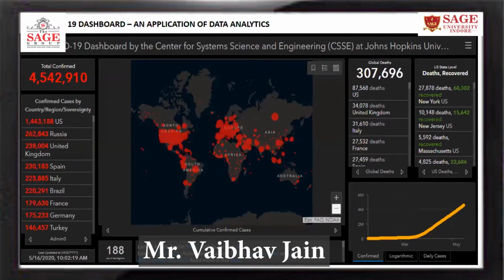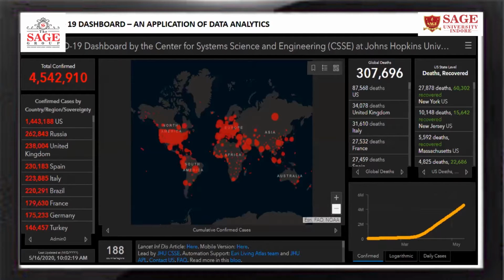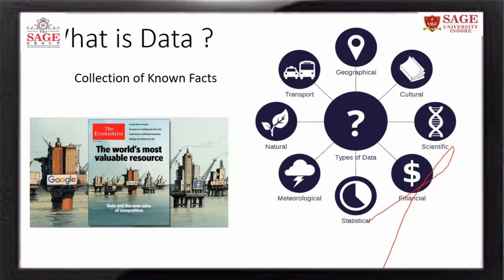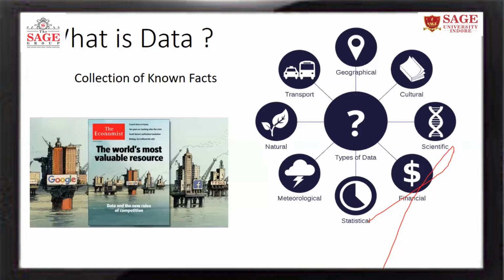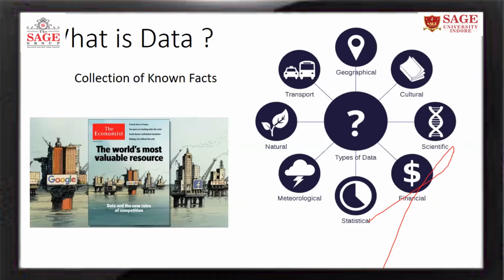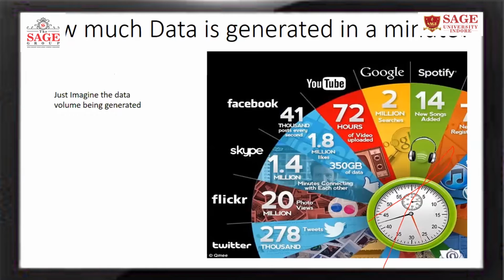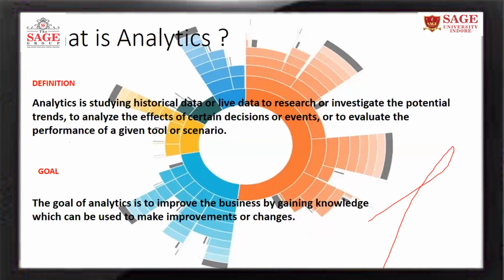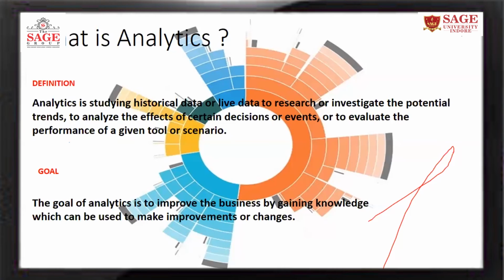Data Analytics | Mr Vaibhav Jain | SAGE Talk | SUI